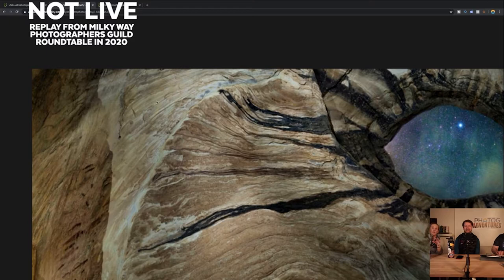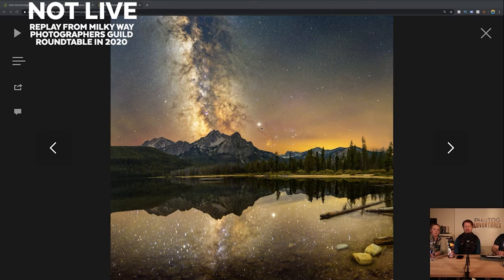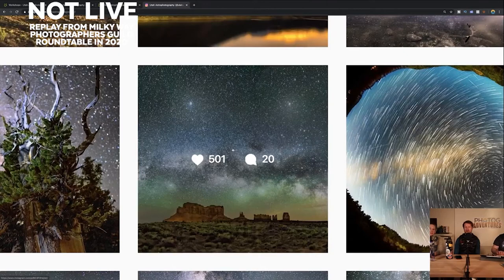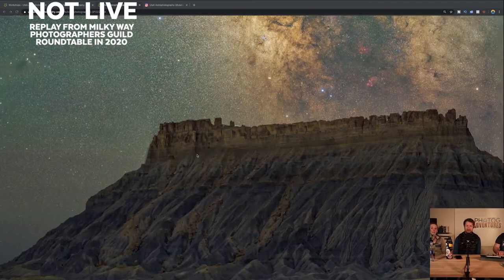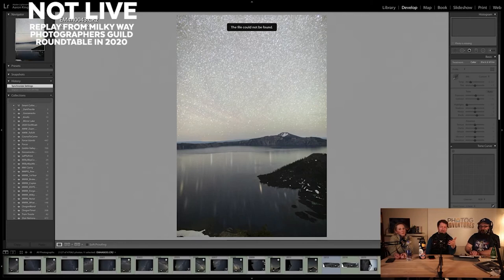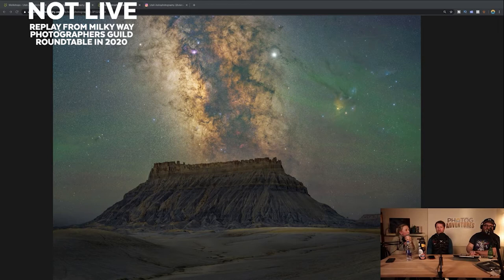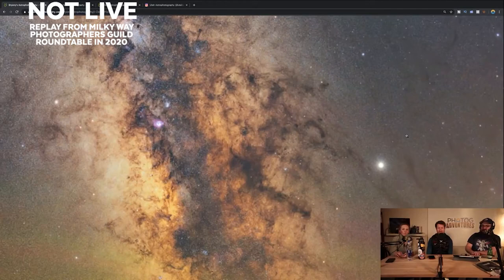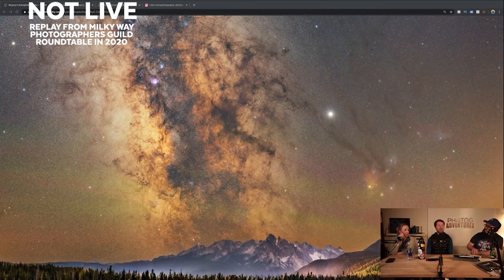Eric Benedetti & Bryony Richards Star Tracking TIPS | Milky Way Photographers Guild Roundtable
This video is a REPLAY of a Milky Way Photographers Guild Exclusive ROUNDTABLE that I had with Eric Benedetti & Bryony Richards back in March 2020 talking their Star Tracking tips with a focus on A) Capturing & Post-Processing for Color, B) Getting the most of your Foregrounds, C) and lastly, a chance to have a Q&A with Bryony and Eric!

If you are curious, below is a list of the gear I use.